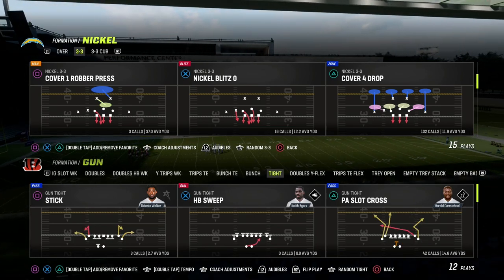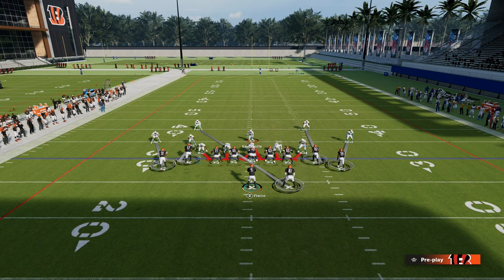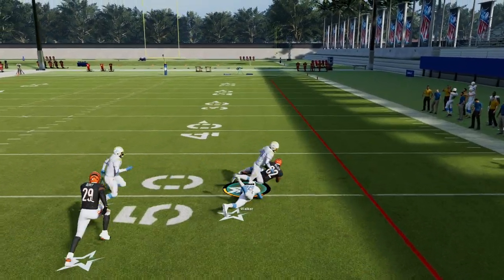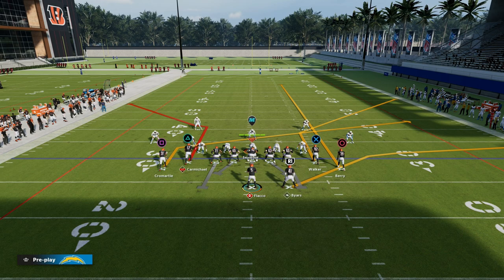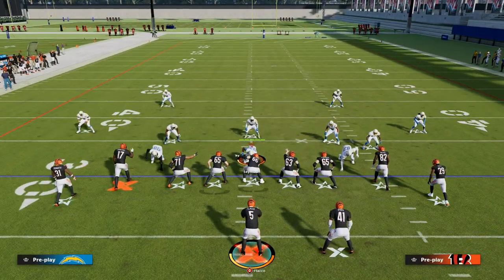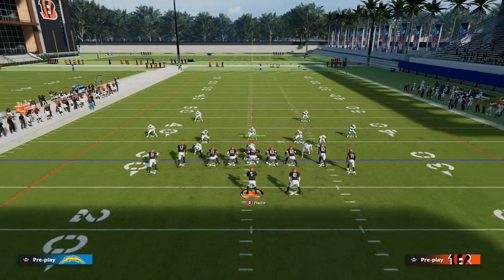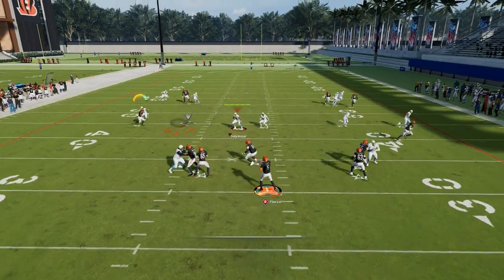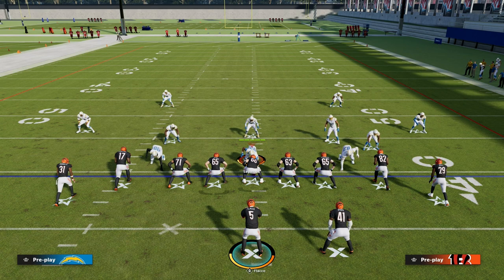The Madden 23 META Passing Concept You Need To Learn